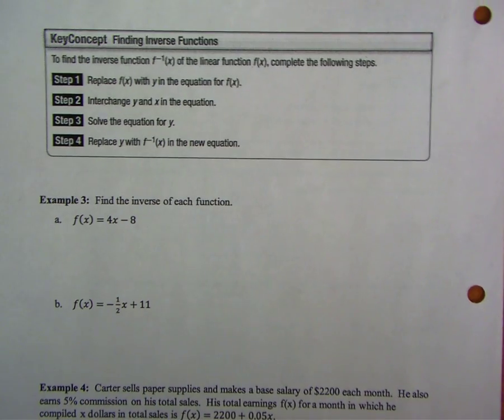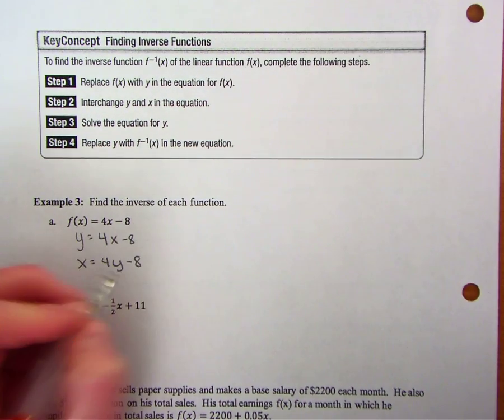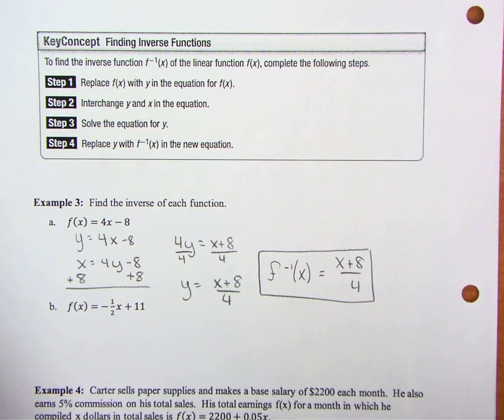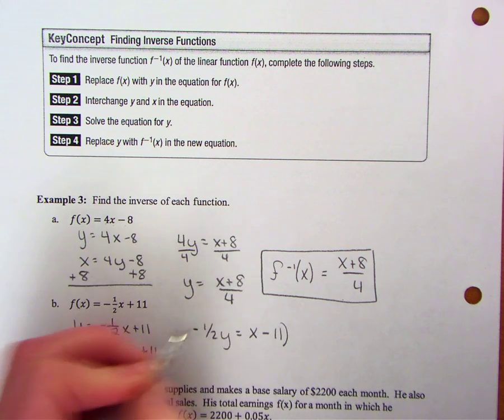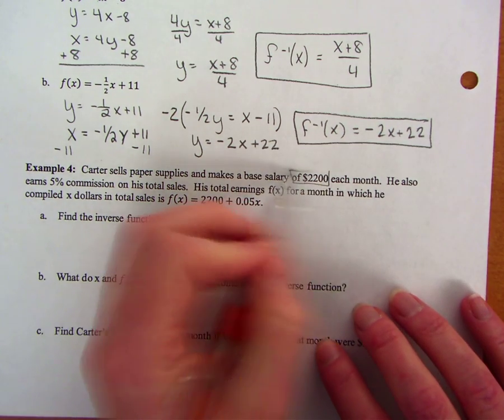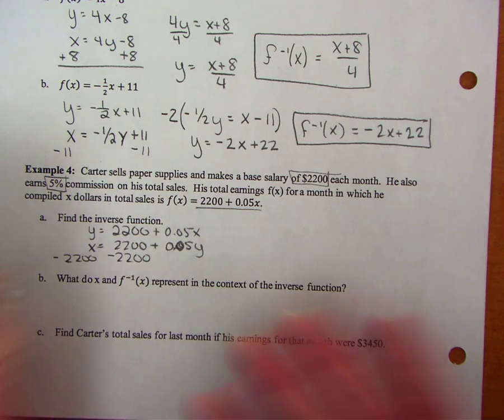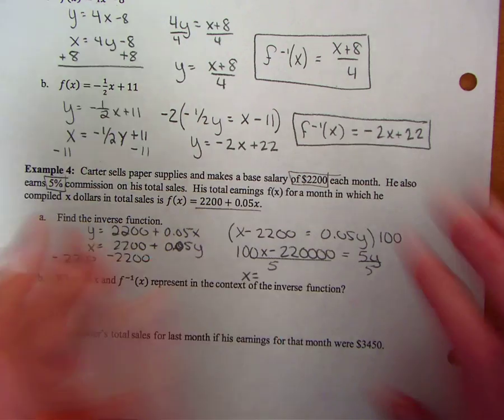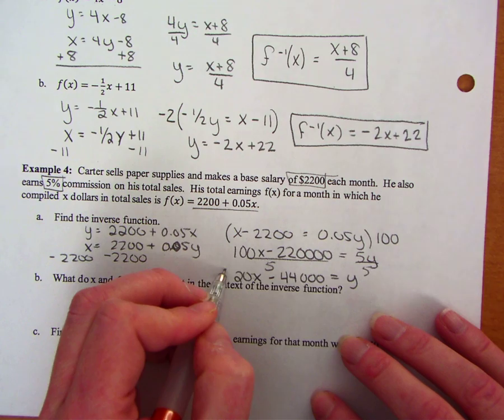6 4 inverse notes pg 2